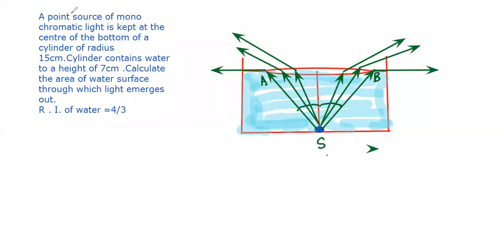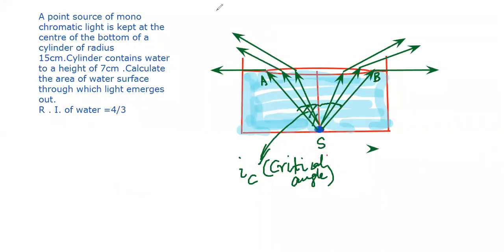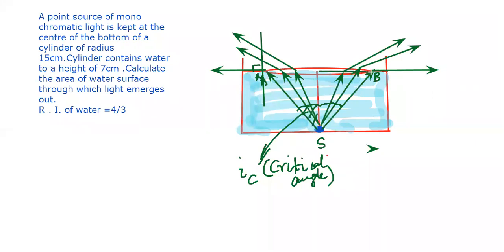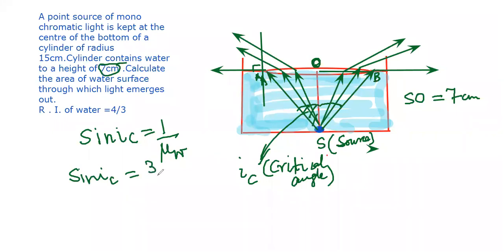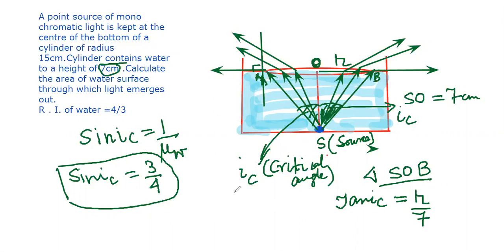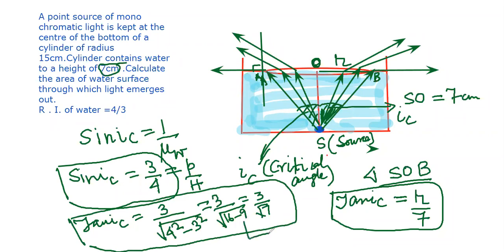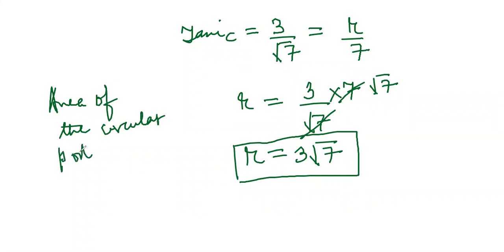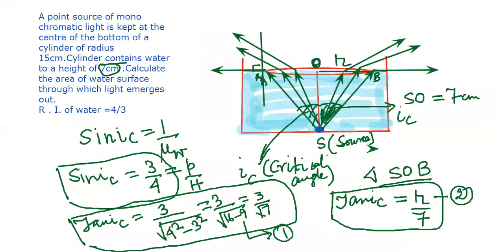Suprabhat Sir's solution to a problem on total internal reflection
solution of a problem on view from a point inside water(denser medium)